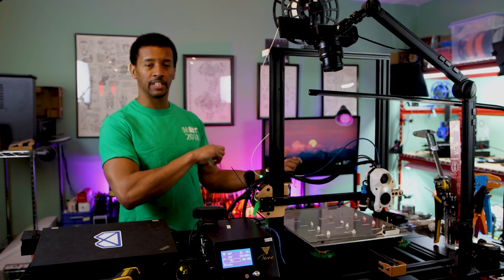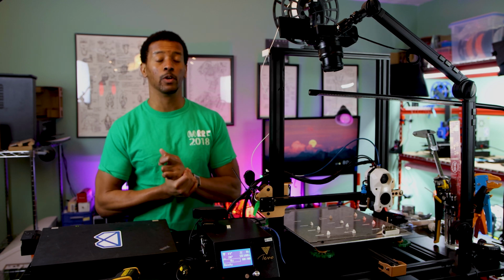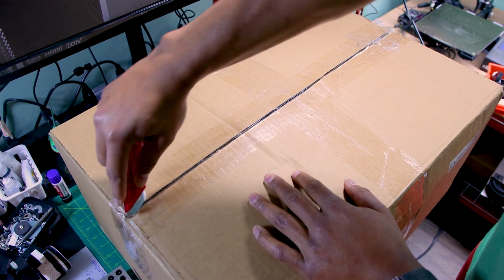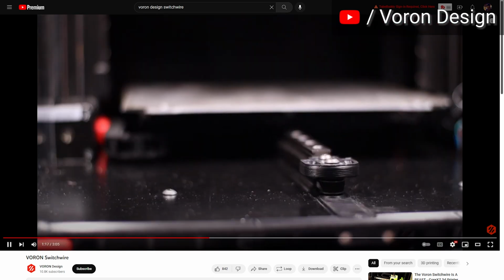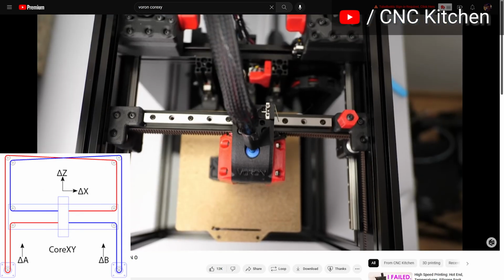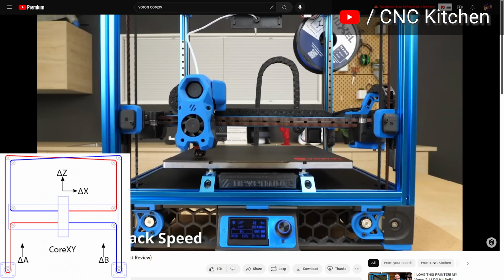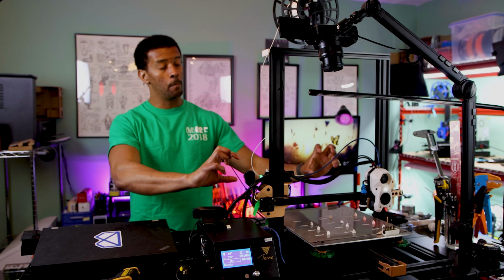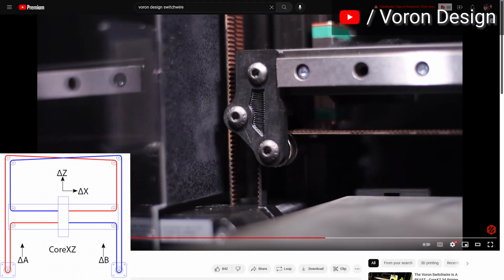Inside My Maker Space: 3D Printing and DIY Enthusiast Setup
↓↓Product Links Below - click SHOW MORE!↓↓

All Hotends
E3D Hotends
E3D Revo Six
E3D Revo Voron
E3D Revo Heater Core
E3D Revo Micro
E3D Revo CR
E3D V6
Phateus Hotends
Phaetus Dragonfly BMO
Phaetus Dragonfly BMS
Phaetus Rapido

I take you through one of my current 3d printer projects and plans I have for future fun 3d printing maker and DIY activities. I walk through my workbench showing a lot of my tools and things I use every day to work on projects.

I don't have a lot of space so I try to optimize it for maximum utility

I hope this video can inspire others to build, upgrade and organize their workspace

0:00 - Intro
0:43 - Channel Update/Plans
1:20 - Organization
1:37 - Motorized Desk
2:16 - Tevo Tornado Repair/Upgrades
3:20 - Camera and Lighting
3:24 - Tools
3:56 - Adam Savage Art
4:32 - Workbench
5:05 - Electronics Connectors & Stuff
5:26 - Content Creators
5:45 - Main Printers
5:46 - Prusa MK3S
5:53 - 2X Ender 3
6:00 - CR10
6:18 - Filament Storage
6:29 - Printer Control Tablet
6:38 - Raspberry Pi Debugging Station
7:02 - Printer Parts Storage
7:40 - Small Parts, Hardware and Label Maker
8:05 - Custom Hardware Organizers
9:00 - Coming Projects and Products
9:10 - Hotends
10:06 - Voron Ender 3 Switchwire Conversion
11:40 - Monoprice Joule
12:29 - Sim Racing Projects
12:45 - Laser Engraver & Desktop CNC
13:10 - Outro

►Matter Hackers
►Newegg -
►Turn Racing
►Streamlabs Prime

Purchases made through some store links may provide some compensation to Ballistic Tech.